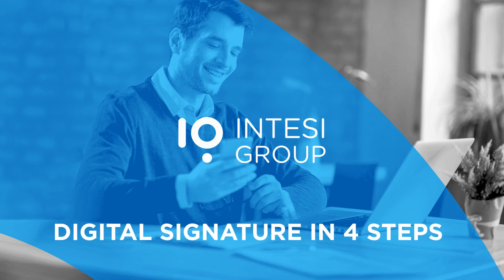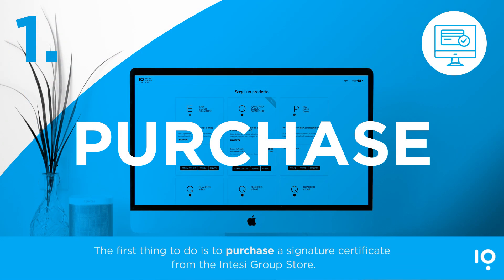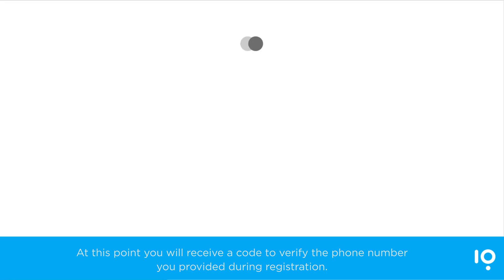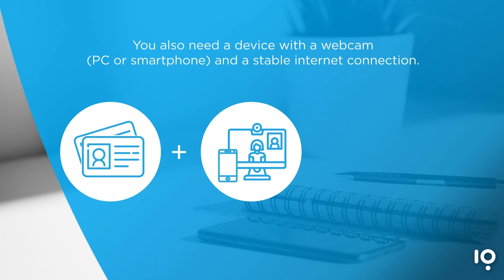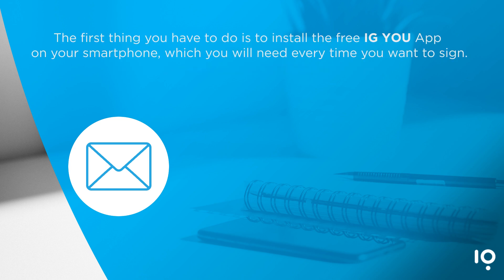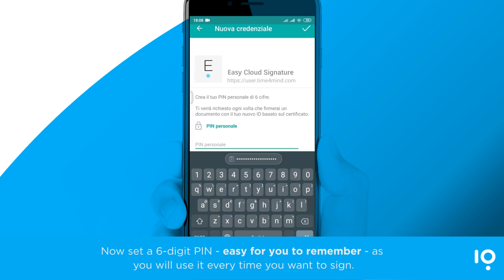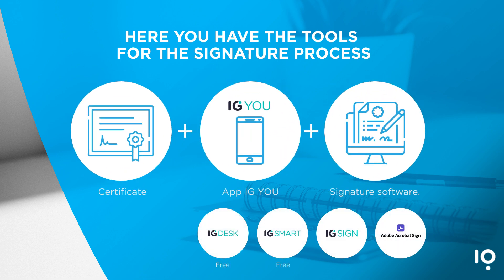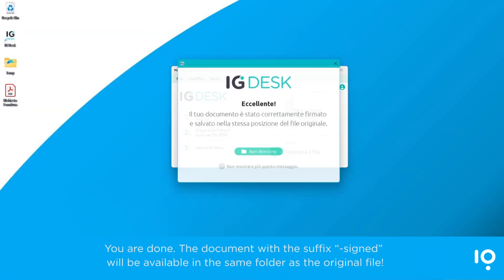Digital Signature in 4 steps (ed. 2024)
Discover our Digital Signature solution: fast, easy, safe, and compliant with eIDAS and GDPR Regulations.